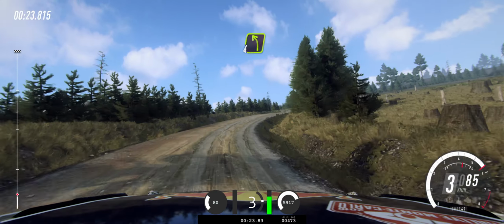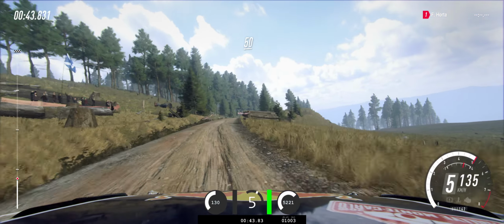Glencastle Farm - Perth and Kinross (Scotland) | 03:26.708 | Volkswagen Polo GTI R5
Course: Glencastle Farm - Perth and Kinross (Scotland)
Car: Volkswagen Polo GTI R5 (R5)
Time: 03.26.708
Weekly Challenge

PC Specs:
- 8BitDo Pro 2 Controller for Xbox Series X, Xbox Series S, Xbox One & Windows